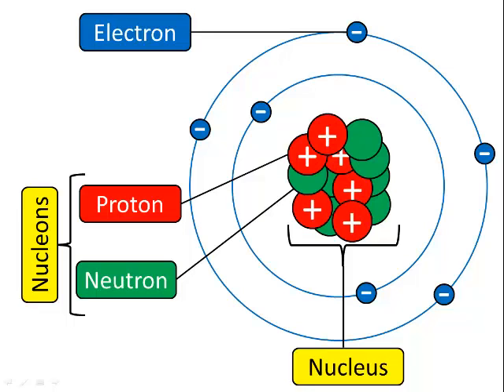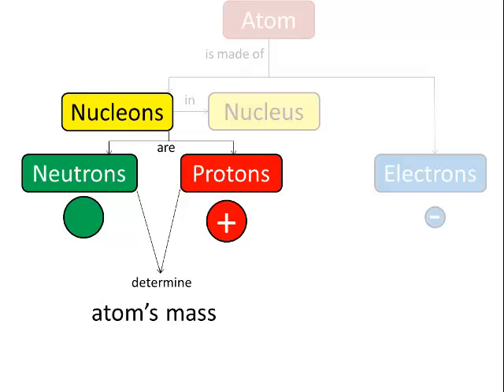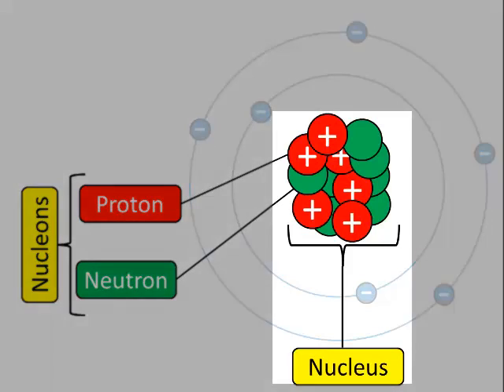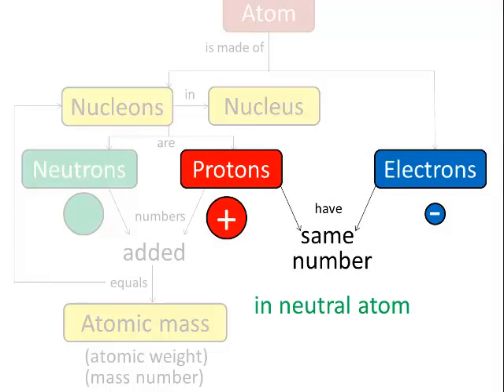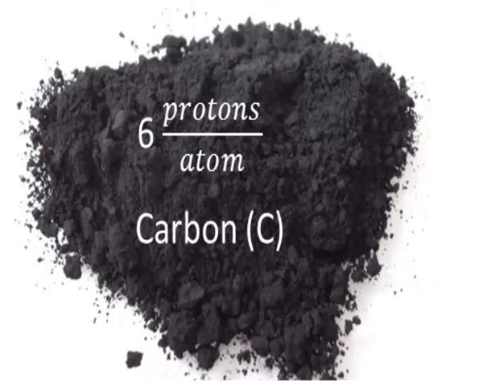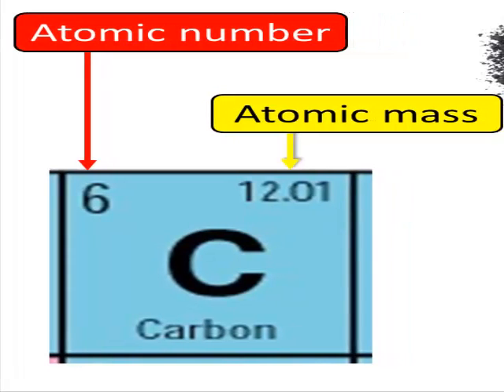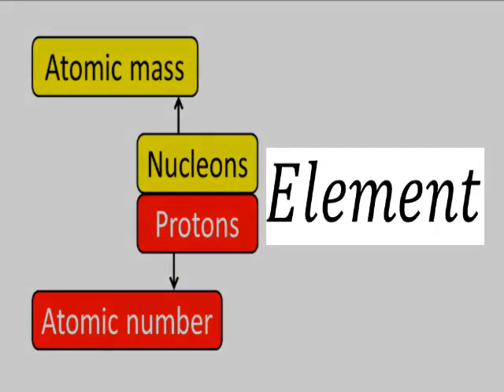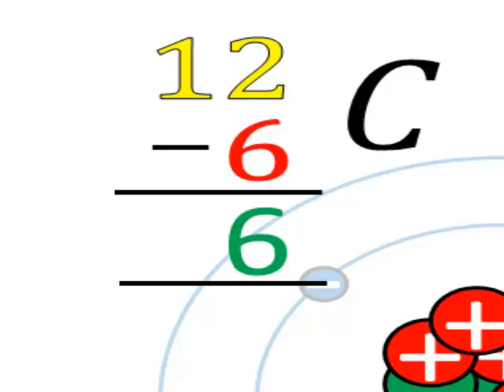Atoms | Atomic number | Mass number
Basic structure of atoms of different elements | Simplified Bohr model of the atom | Basic explanation of atomic number and mass number